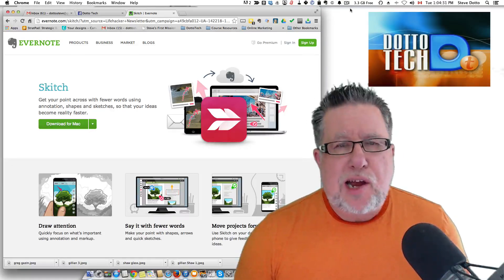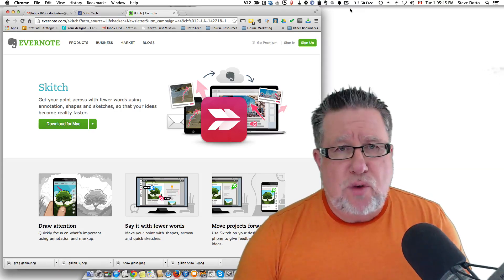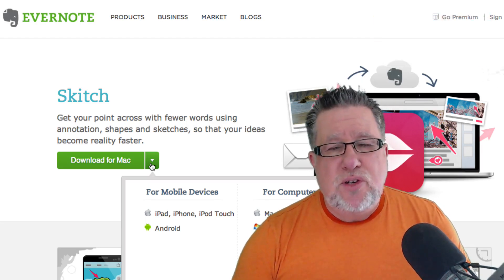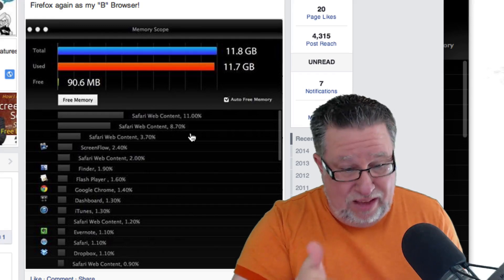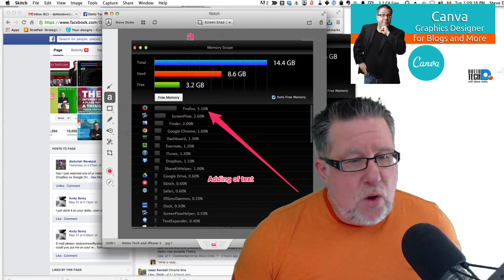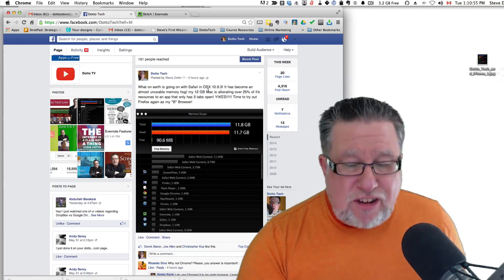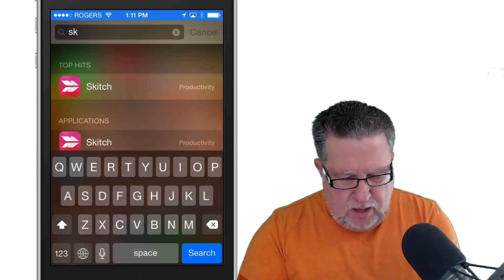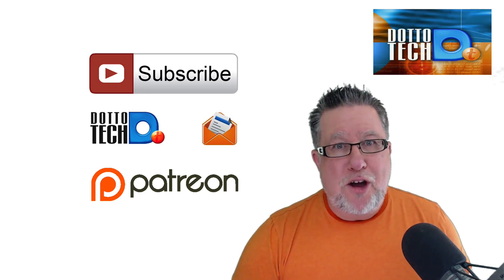Skitch Screen Capture & Annotation, from Evernote for Everyone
Skitch has grown from rather humble beginnings into my go to screen capture and annotation tool.
Cross platform and cross device ti works in Windows Mac, Android and iOS.
Integration with Evernote separates it from the pack.

including our weekly radio show /podcast